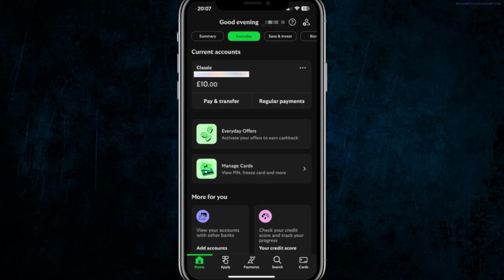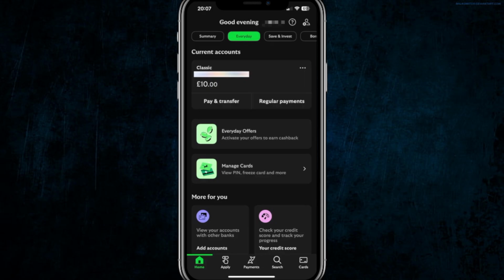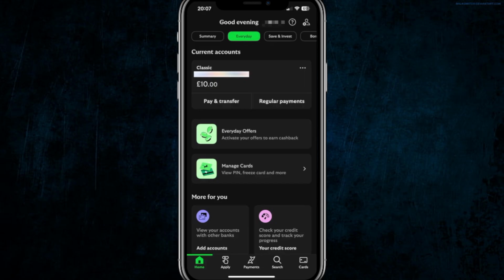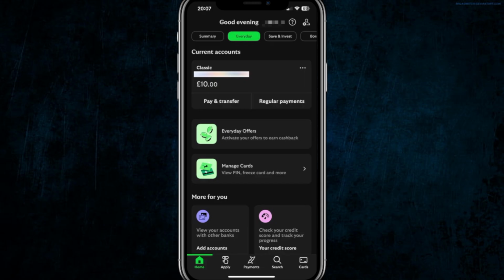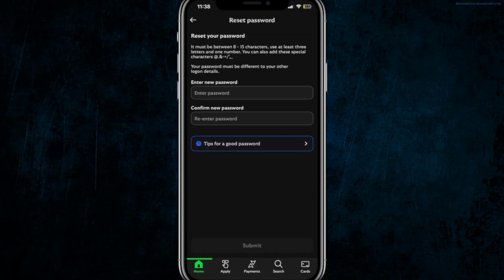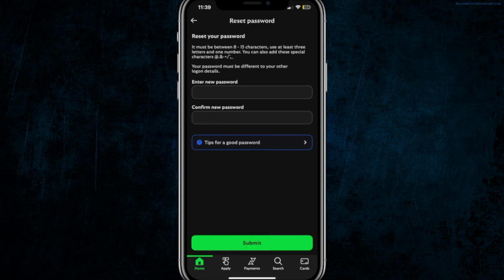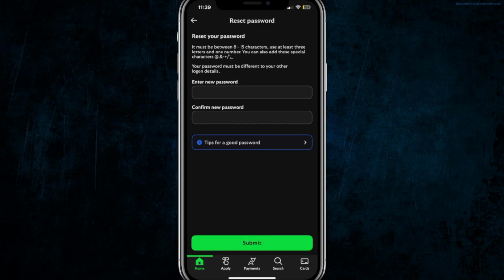How to Change Lloyds Bank Password 2026 (Update Password Easily)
how to change your Lloyds Bank password using the Lloyds Bank app or online banking. This step-by-step tutorial explains how to update or reset your password to keep your Lloyds Bank account secure.

This guide is perfect for Lloyds Bank customers who want to improve their account security or have forgotten their login password. Follow this easy tutorial to change your Lloyds Bank password and safely access your online banking account.